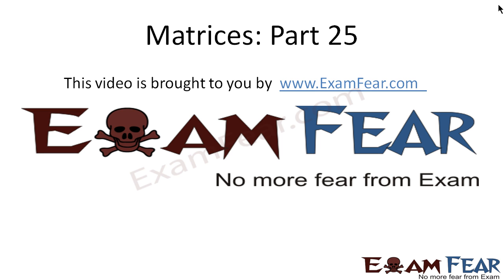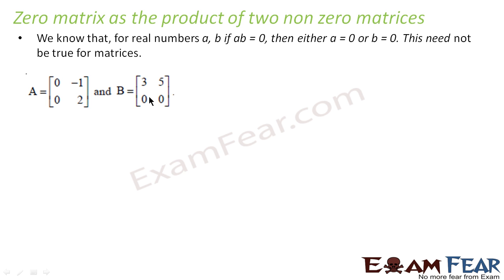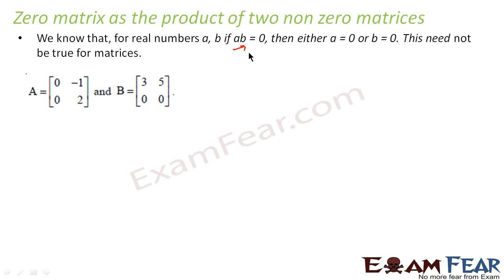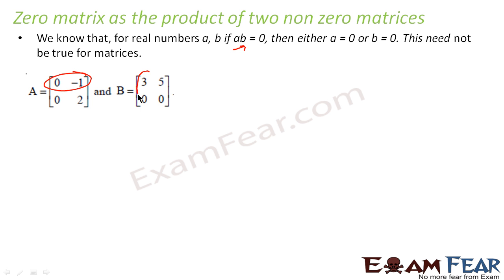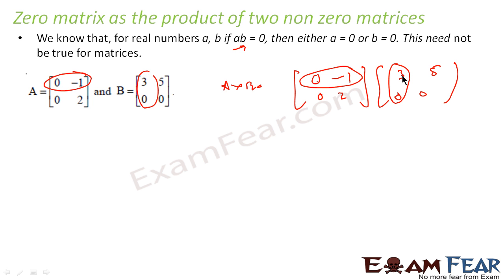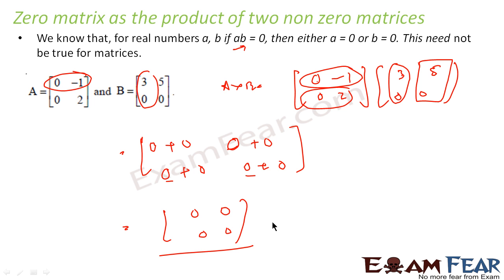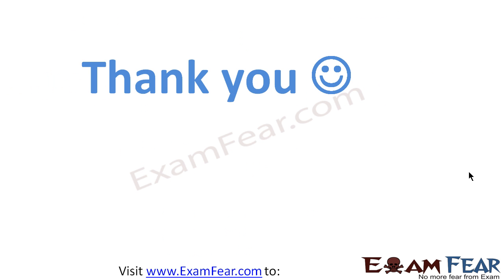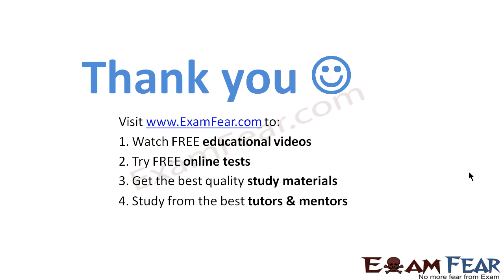Maths Matrices part 25 (Zero matrices as Product of 2 matrices) CBSE Mathematics XII